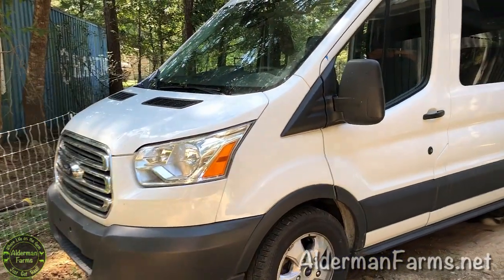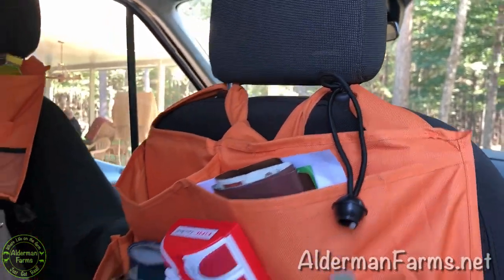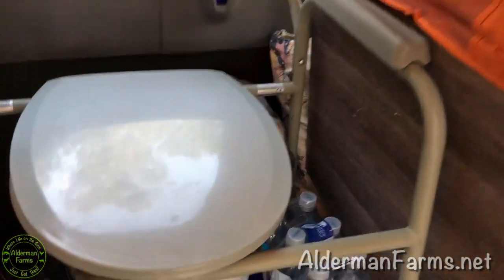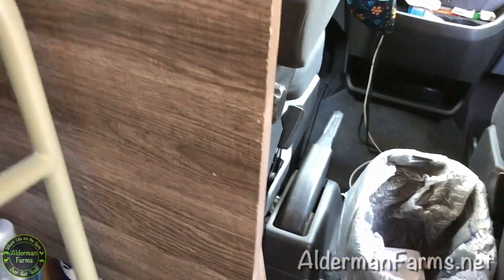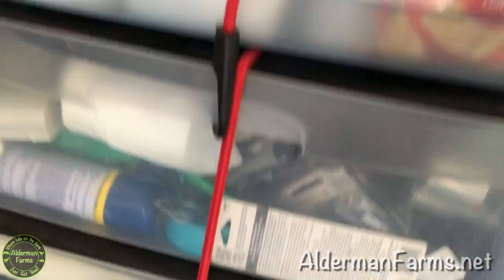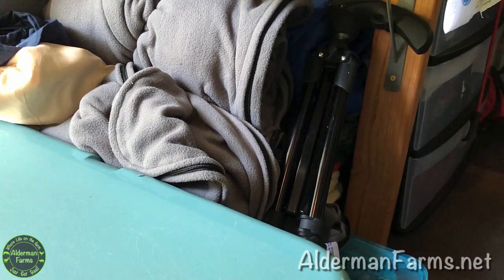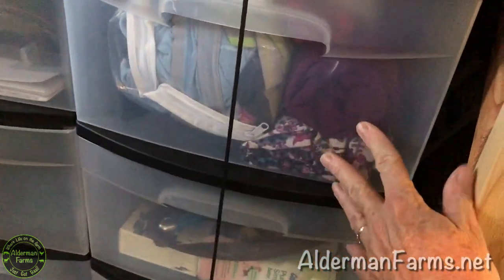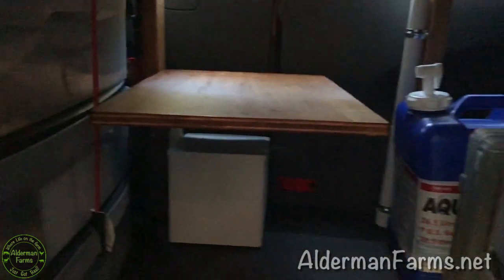2018 Ford Transit 350 Camper Van Tour at AldermanFarms